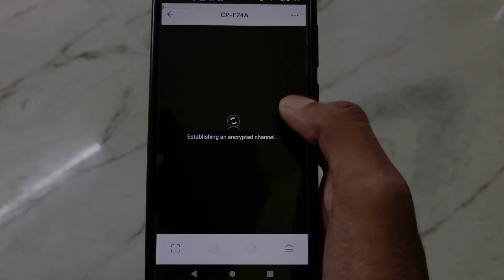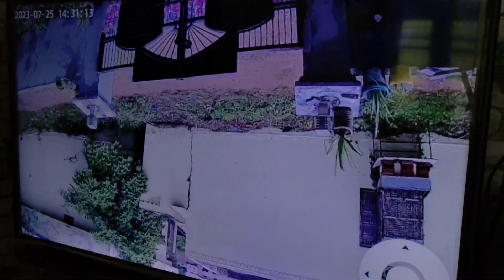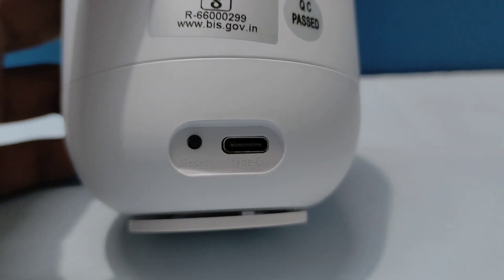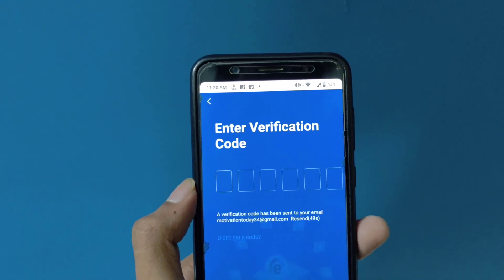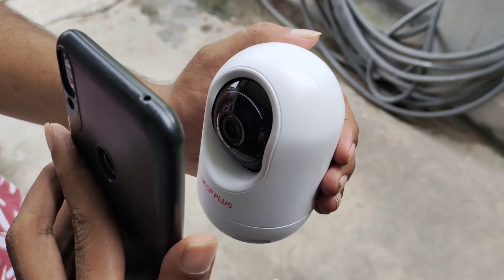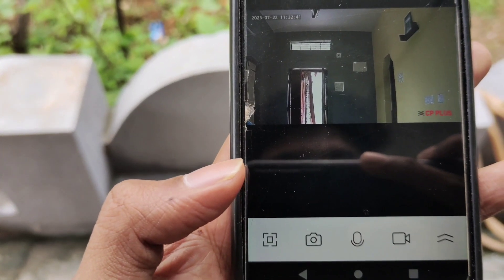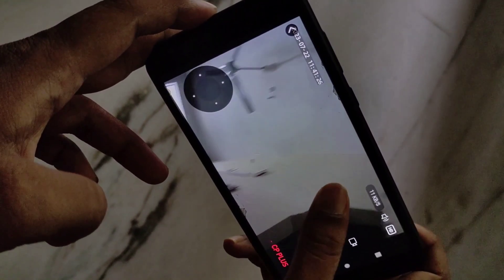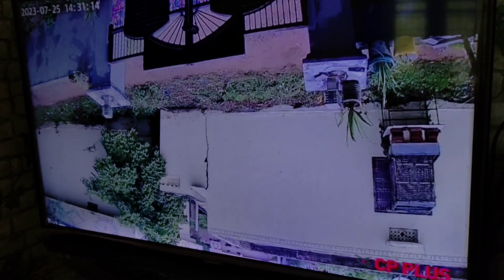CP Plus E24A Security Camera Review||complete setup||Telugu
CP plus E24A camera review in Telugu and complete setup and best camera for home security